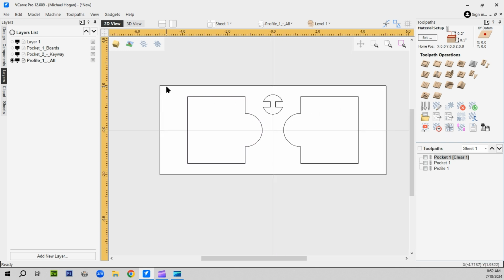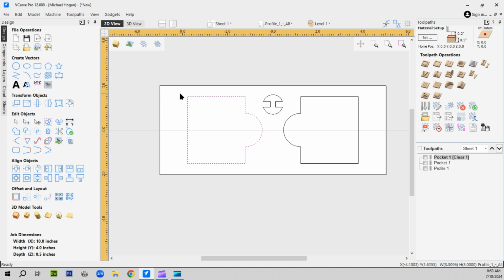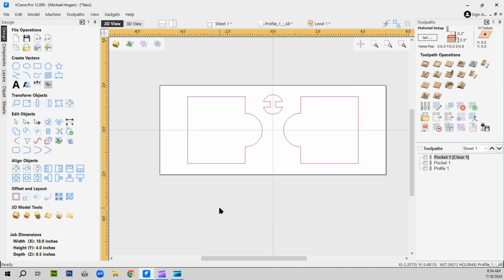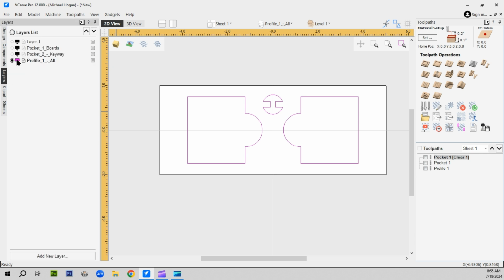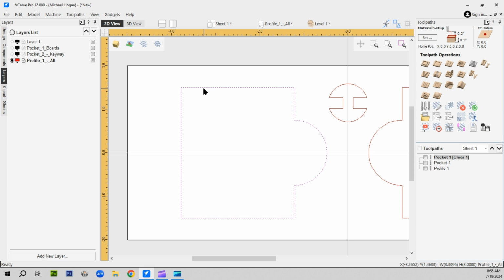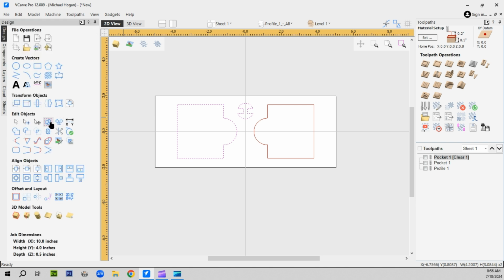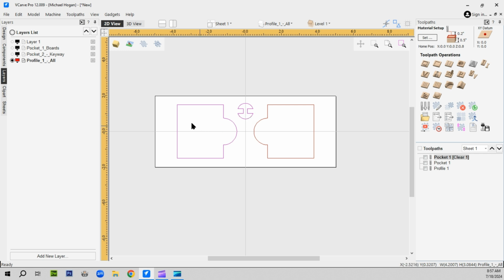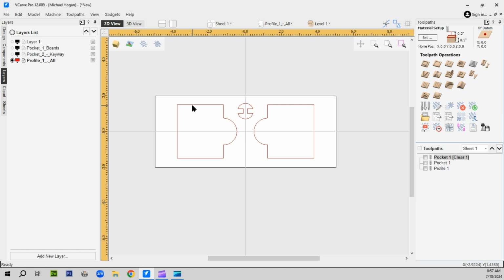Careful with Colors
A couple of Tips are shown in this Video. 1.) Display Differences in Vector Colors and the 2.) Display Difference between Ungrouped and Grouped Vectors in the Vectric Software.